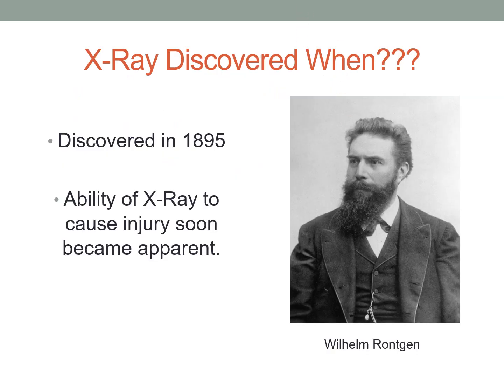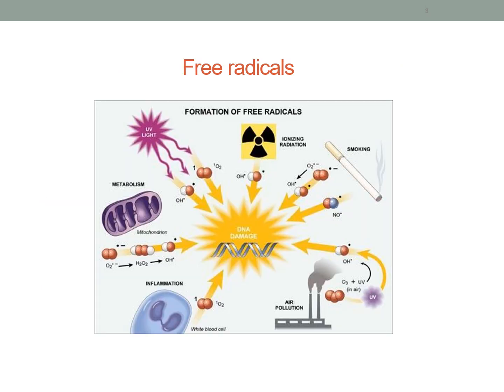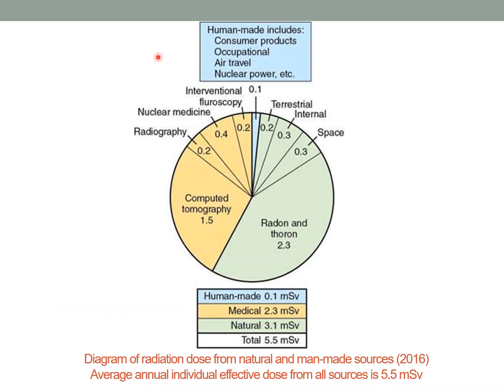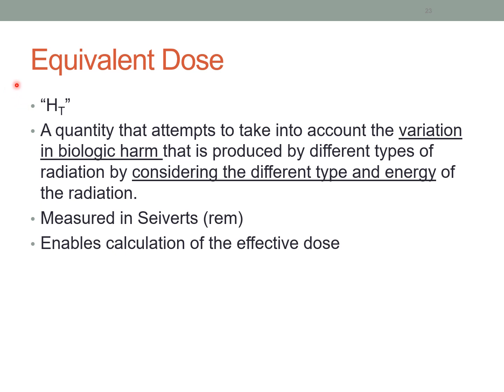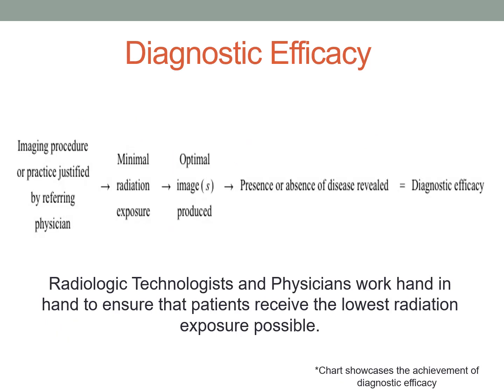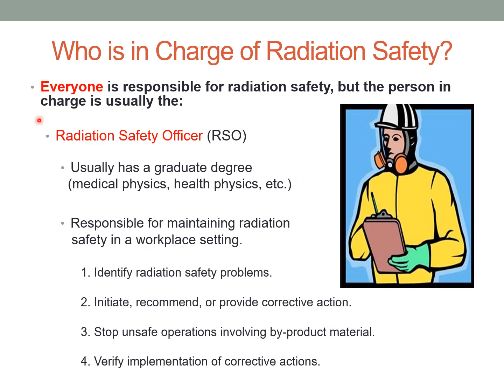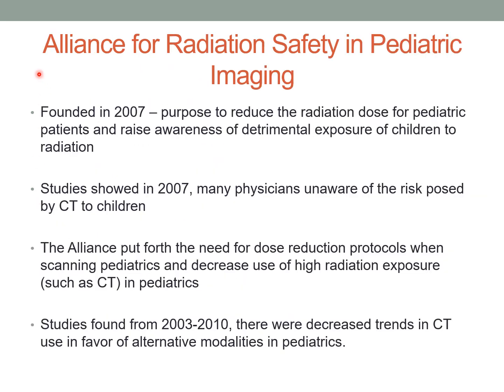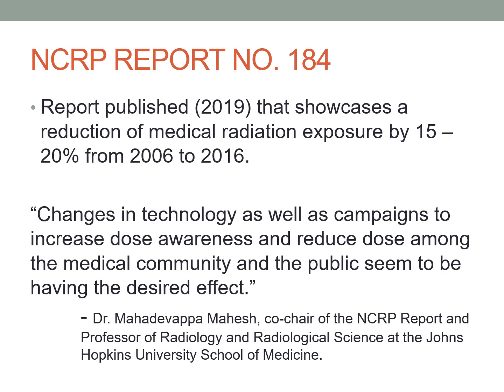Introduction to Radiation Protection and Biology Spring 2025